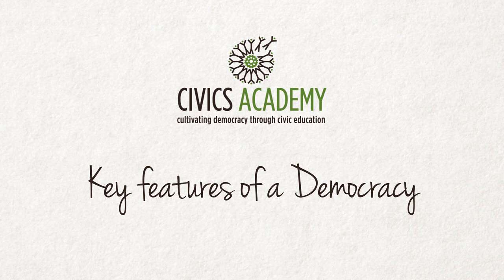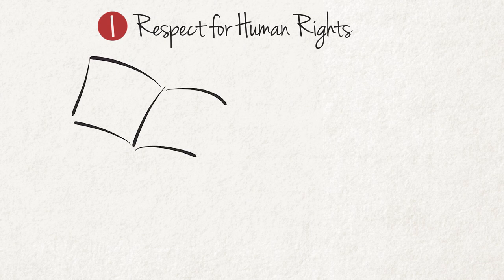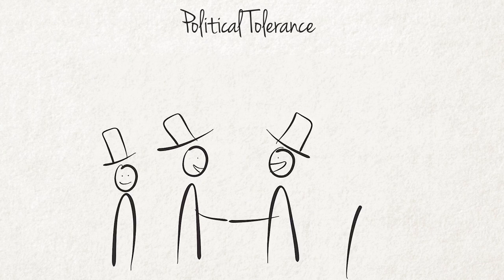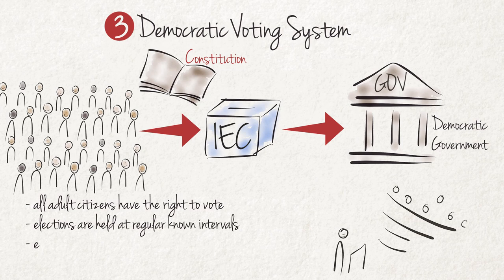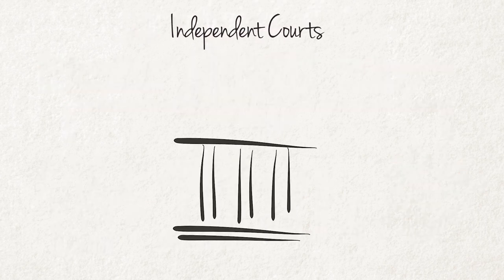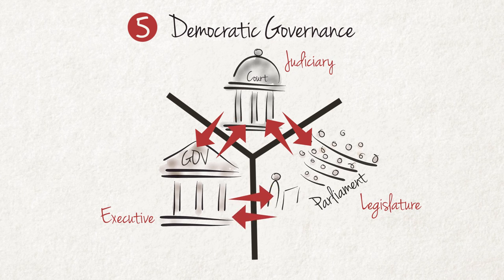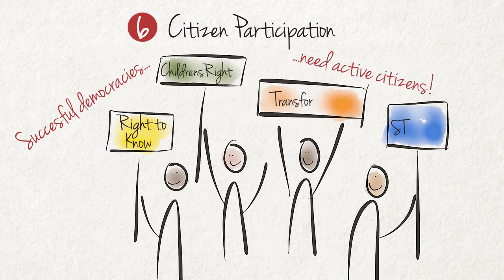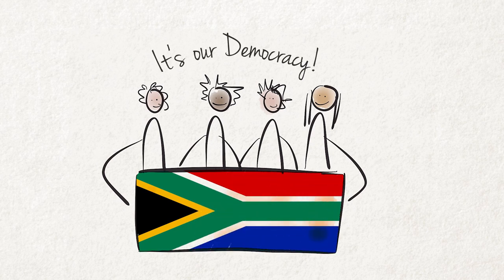What are the Key Features of Democracy?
Democracy is a broad concept. No two democracies are exactly alike. There are, however, certain principles that apply to all of them. We have summarised them as six ‘key features of democracy ‘, which are likely to provide respect for human dignity, freedom, equality, justice, good governance, peace and the opportunity to hold elected representatives accountable.